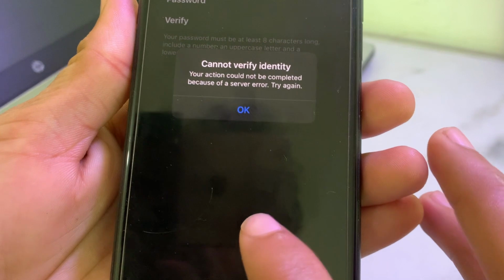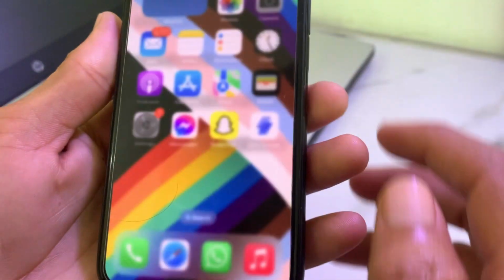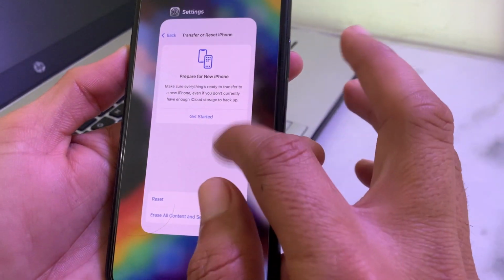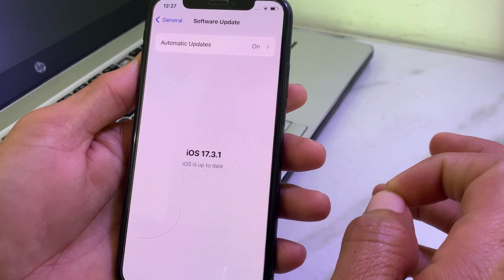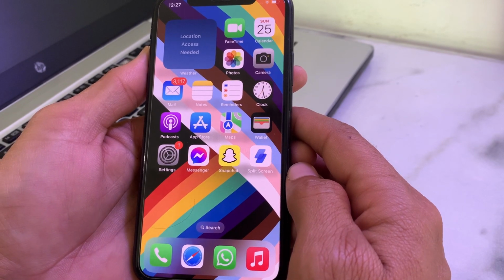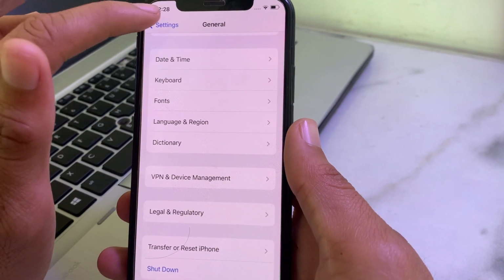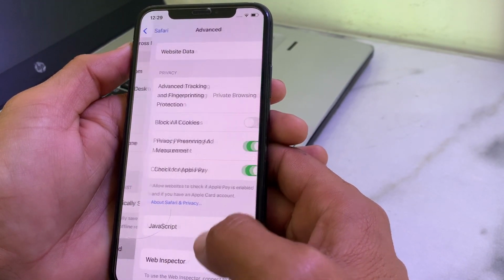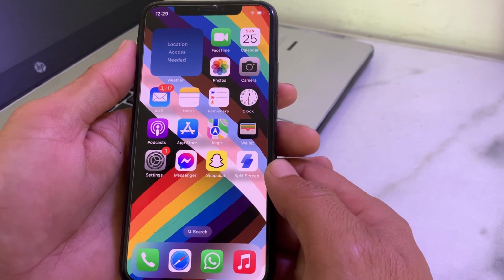Cannot verify identity your action could not be completed because of a server error.try again iPhone